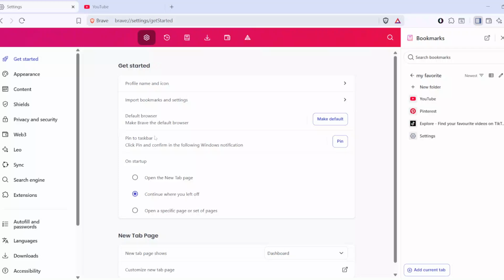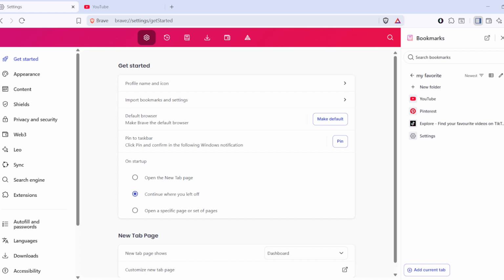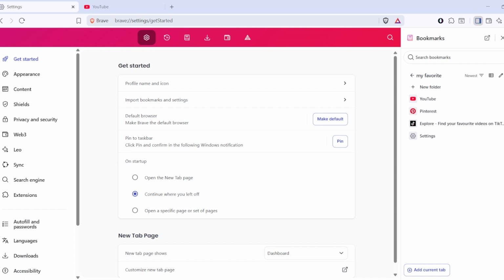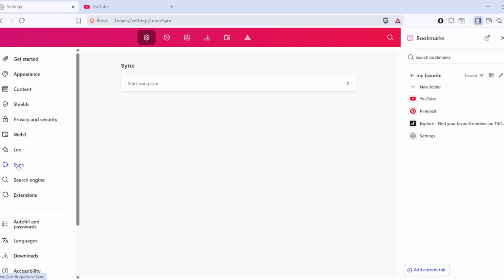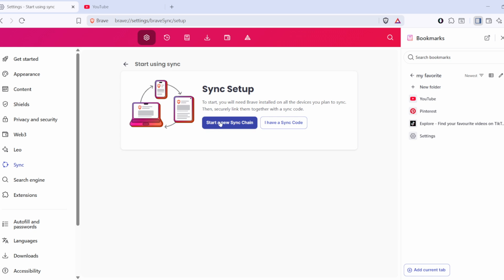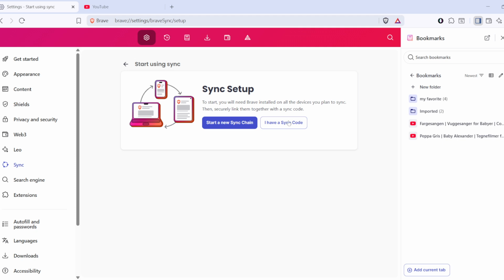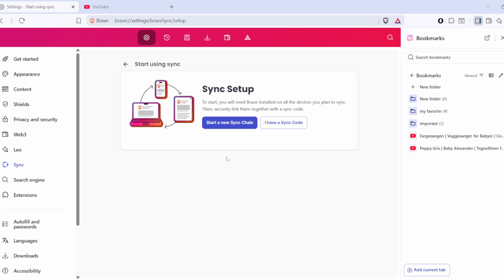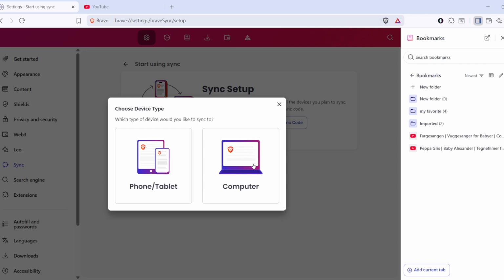How to Sync Brave Browser Across Devices